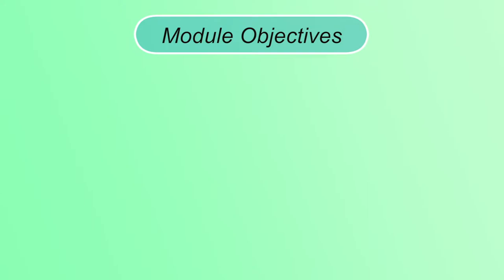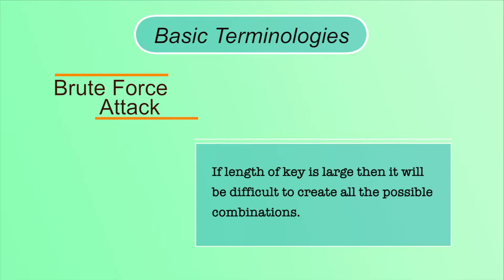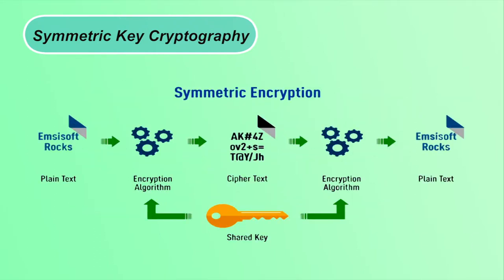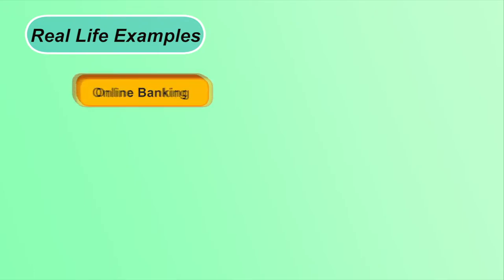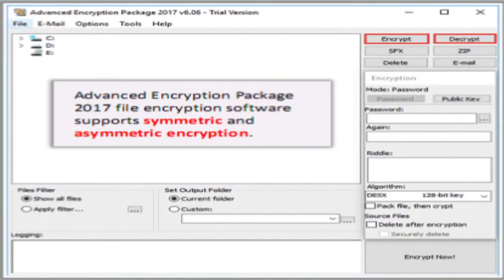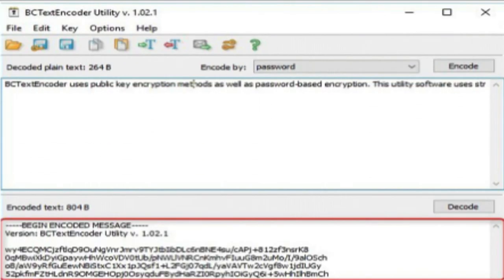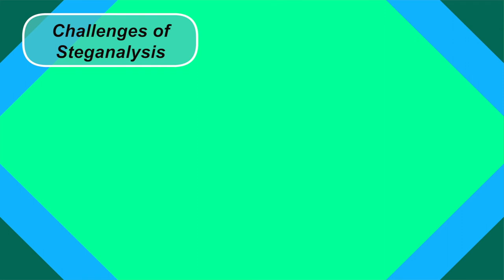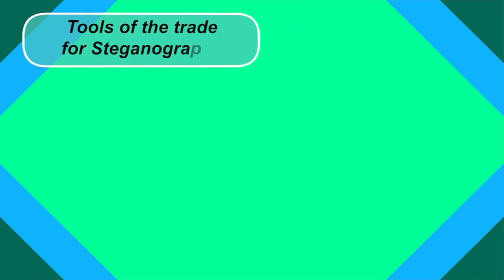Cyber security techniques II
By: Ms. Shahina Anwaru